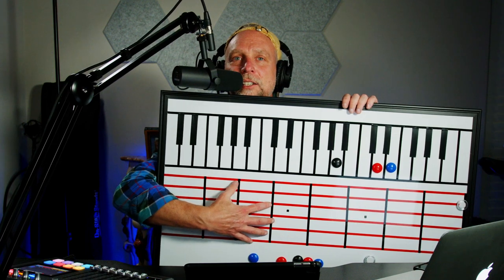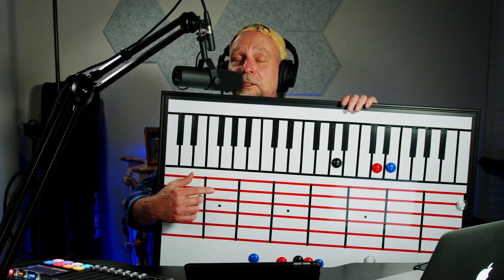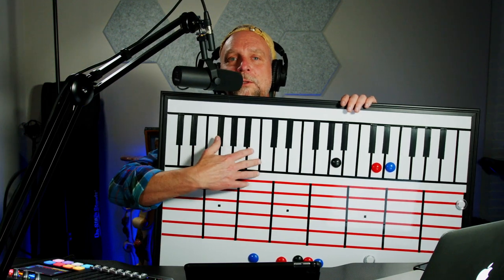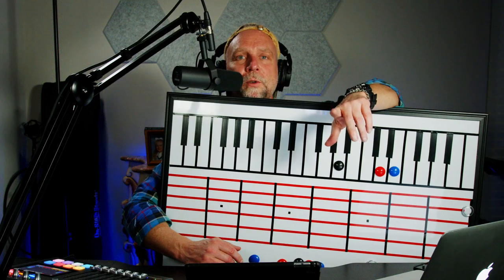Do You Connect to Your Guitar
Here I talk about your connection to your guitar and how it can make you a better player.  I also discuss one of the reasons why EVH was brilliant in his design of the Wolfgang.

00:00 Intro
13:19 Connection to EVH Guitar
15:29 Alternate Guitars
17:49 Ibanez Guitars
21:07 Gibson ES-235
21:50 The Connection
22:52 Outro